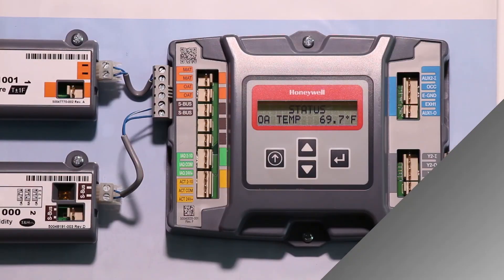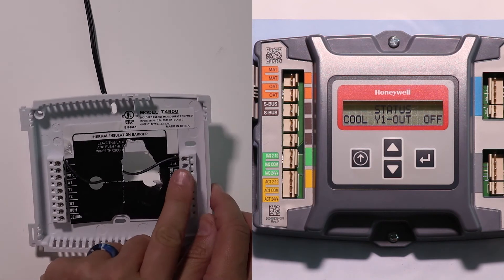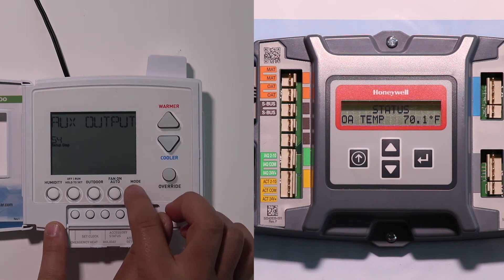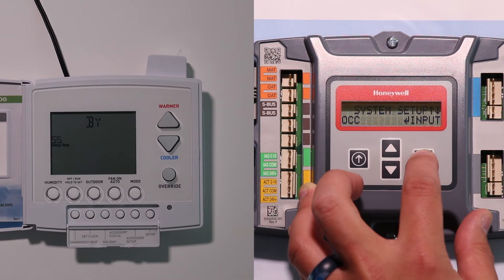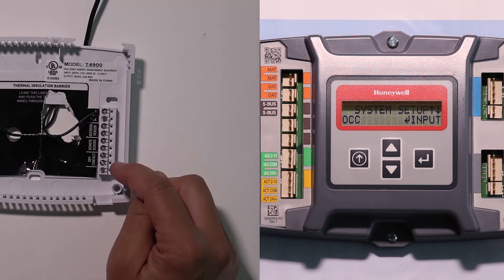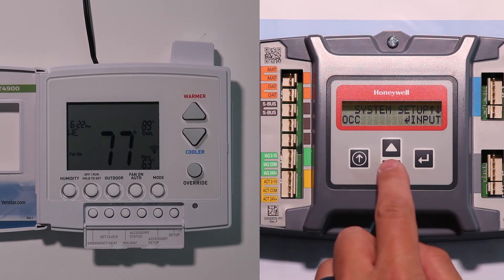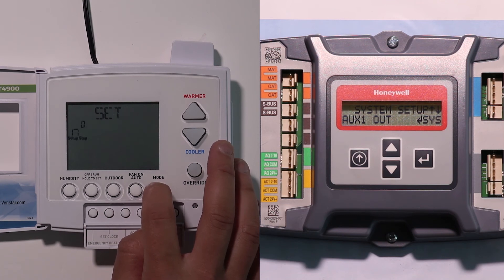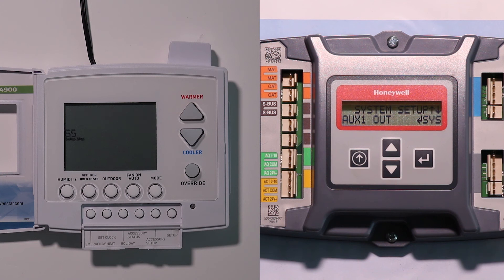Economizers: IECC 2015 & 2018 Energy Code with JADE and Venstar (4 of 4)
This is the 4th video in the economizer series.  This segment specifically discussed how to setup and configure a Venstar T4900 thermostat to work with a Honeywell JADE economizer control.  Specific items discussed are the energy code required occupancy interlock and fault detection and diagnostics (FDD).

Please note that since this video was shot, Venstar changed the "setup step numbers" for some of these options so instead of 54/55, it is now 56/57 and instead of 64/65, it is 66/67.  The guideline below is more current.